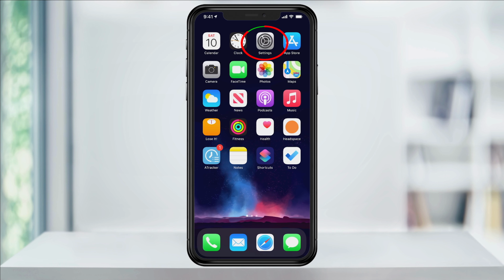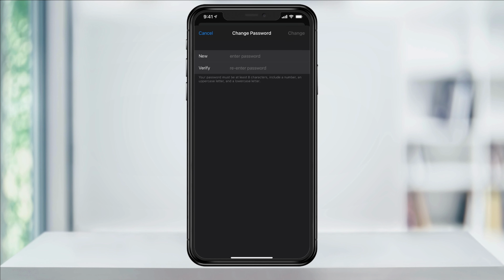How To Change Your Apple ID Password On iPhone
In this quick tech how-to video, I’m going to show you how to change your Apple ID password on any trusted device on your account. This is something you might want to do every once in a while, as security and compromised passwords are a constant issue. For this example, we’ll be changing it on an iPhone.

To get started, open the Settings app.

At the top, tap your name with Apple ID, iCloud, Media, and Purchases.

Next, select Password and Security in the top section.

In here, select Change Password, and then enter your iPhone’s passcode.

You’ll then be able to enter you new password that you want to use. Once you enter it a second time to verify, tap Change on the top right.

You’ll then be prompted if you want to sign all of your other devices out that are signed in with your Apple ID. This option is up to you, if you feel someone may have gotten ahold of your password, go ahead and choose Sign Out Other Devices. If not and you don’t want to go through the hassle of resigning all of them back in, choose Don’t Sign Out.

Once you make your decision, it will change your password to the new one and you can then close Settings.

And that’s how you change your Apple ID password on an iPhone.